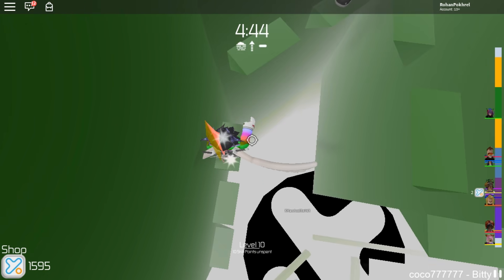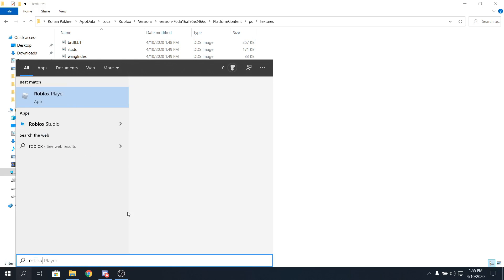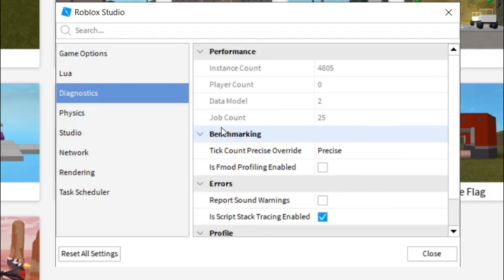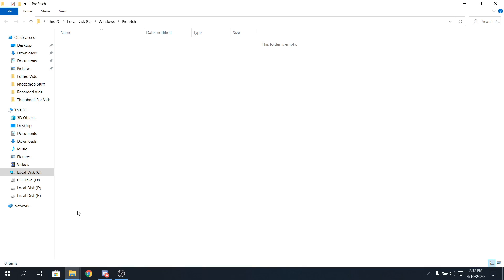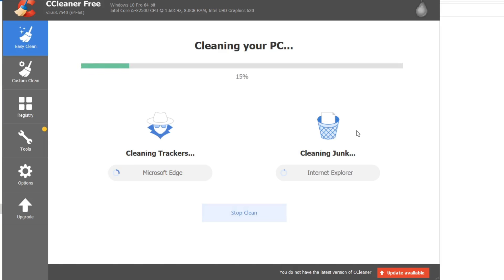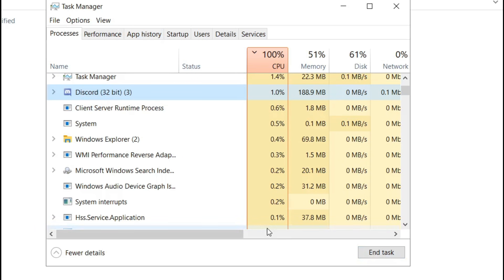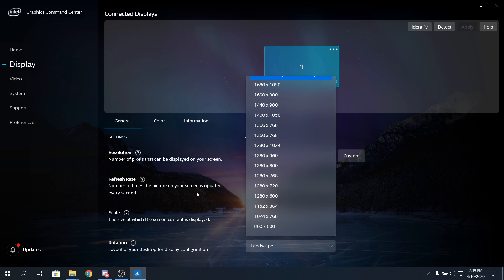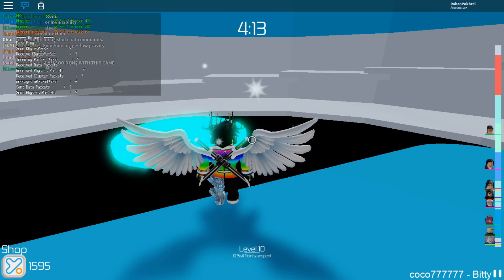How To Get More FPS/Fix Lag On ROBLOX! Working 2020! (Roblox)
So Yeah I hoped this helped you cause this made my fps from 60 to 200 Fps when im not recording and when recording about 100+ so Yeah if you liked the video then like it and subscribe to the channel with notifications On and yeah the links will be in the comments and i will see you guys in my next video bye :D.

how to get 60 fps in roblox
how to get no lag in roblox
how to get more fps on roblox
roblox
how to get more fps
how to fix lag on roblox
how to fix lag in roblox
roblox more fps
how to boost fps in roblox
how to get no lag on roblox
roblox fps unlocker
how to get rid of lag in roblox
roblox how to get more fps
increase roblox fps
how to get less lag on roblox
how to get more fps in roblox pc
roblox lag fix
how
to
fps
lag fix roblox
how to stop lag in roblox